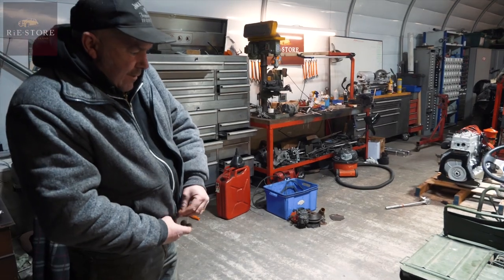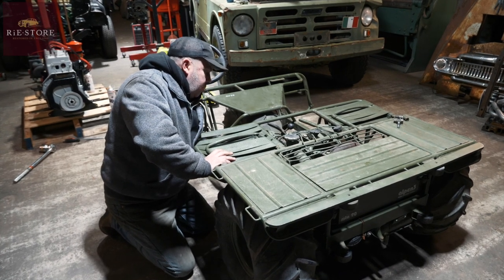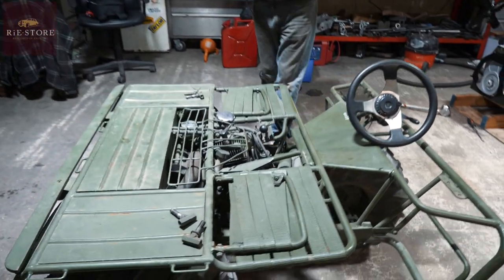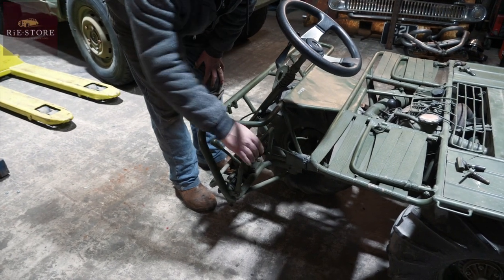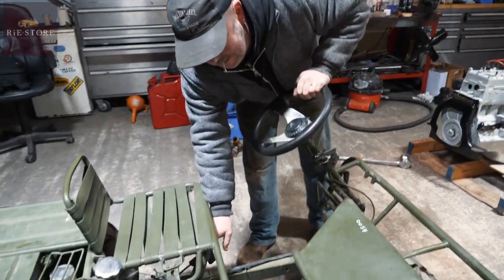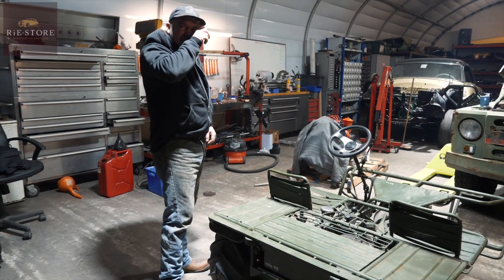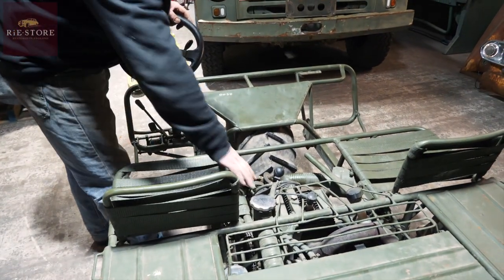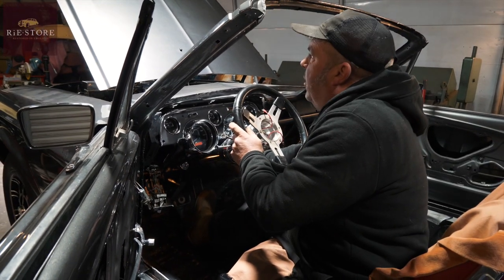Have you ever seen anything like this? Alpen3 MTA90 / ep119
If you've been watching the workshop series for a while you will have noticed that we have a lot of different cars and bikes coming through the workshop. But what arrived this week even took us by surprise. The Triciclo Militare Alpen3 MTA90 arrived from Italy folded up in the back of a jeep no less. Apparently designed for rough terrain steep hill ascents (think mountains), this was certainly a first for us and as far as we can reseach, pretty much a one-off.